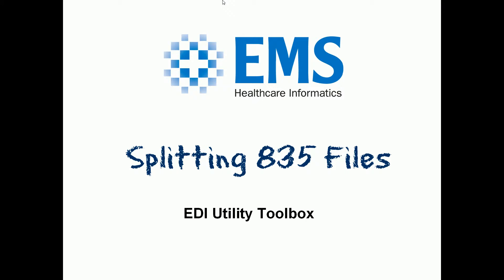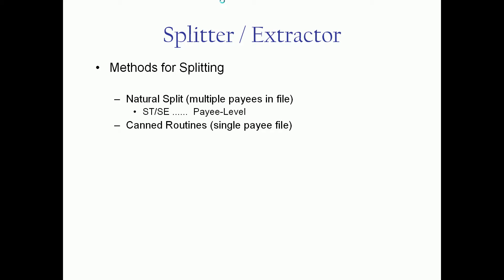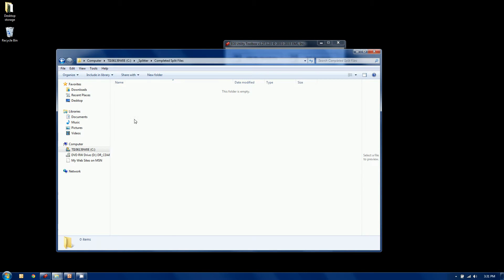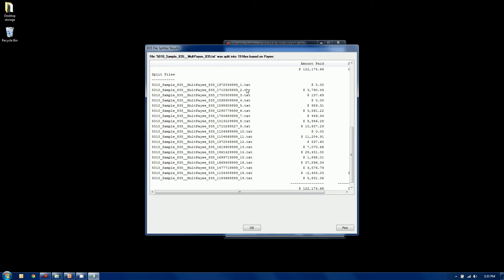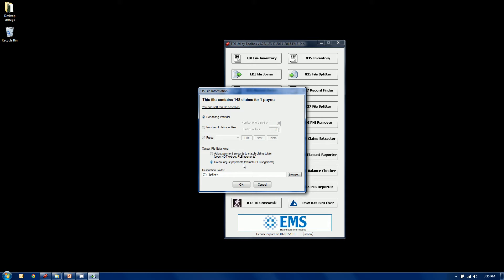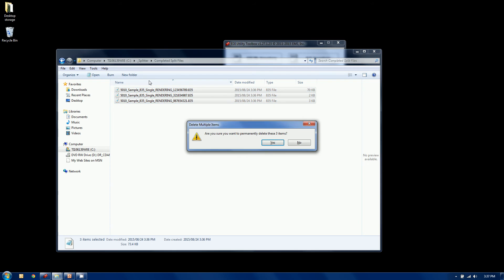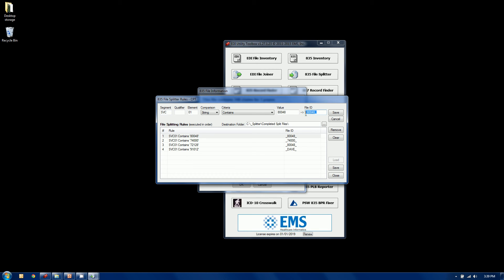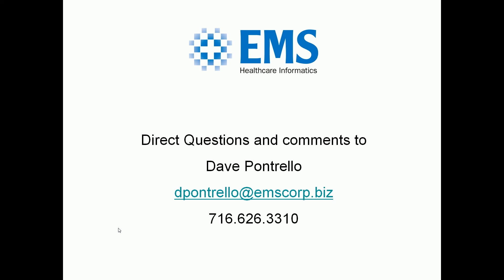EDI Utility Toolbox training: (3) Split 835 Electronic Remittance Files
Using the 835 File Splitter Utility, part of the EDI Utility Toolbox.